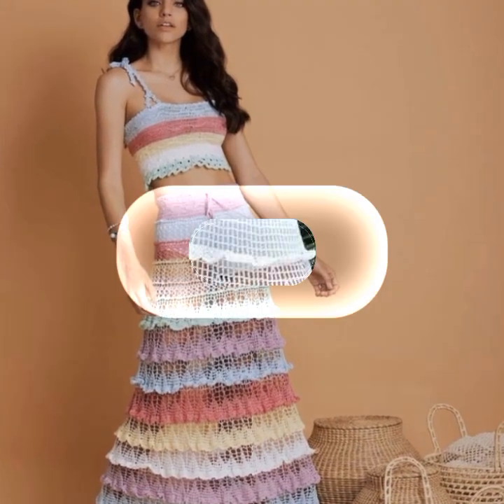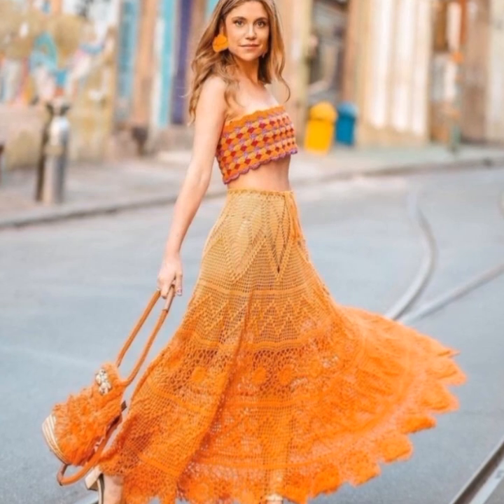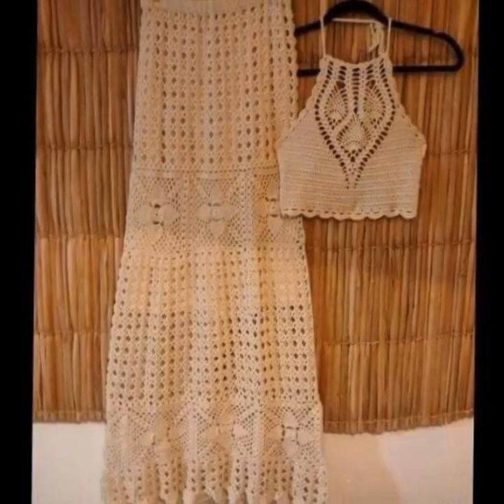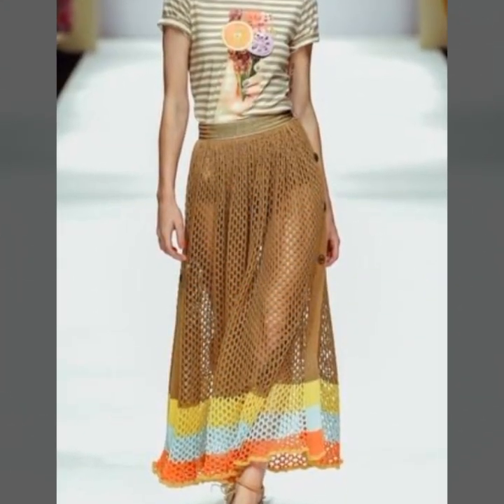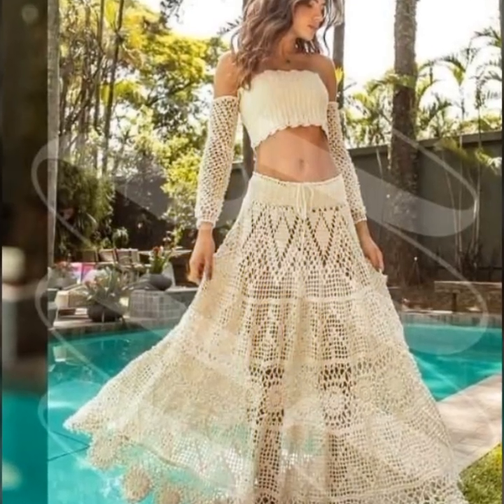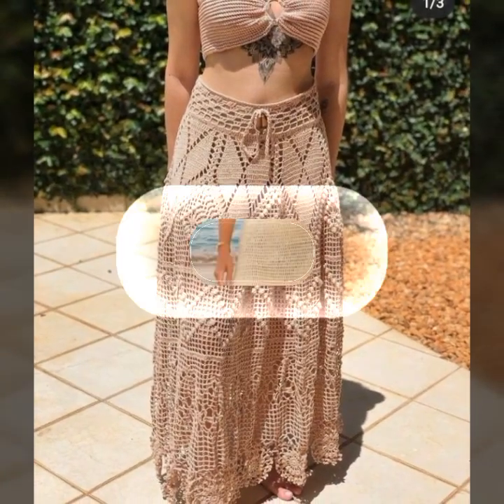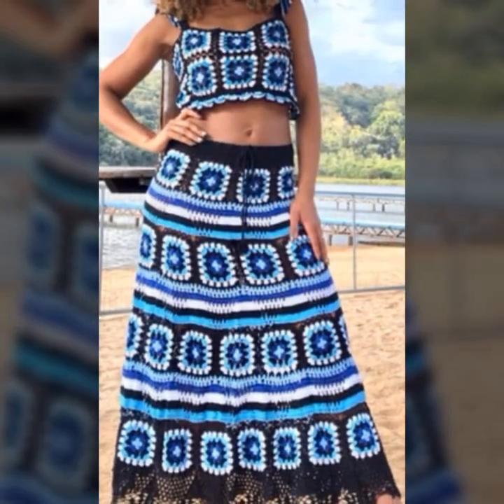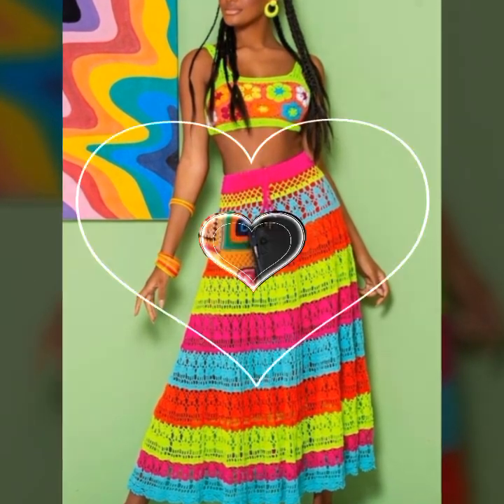Fantastic Stylish Fabulous Crochet Long Skirt and Dresses Design Hand Maded ldeas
Hey.. Every one welcome in my YouTube channel Today Fashion Trends.

You Will Find Here New Video About All Type of Girls Dresses Designs, Latest Dress Neck Designs, urti Designs, Kids Dress, Embroidery Designs, Gold Jewelry Design, Mehndi Designs, Punjabi Suit Design, Party Wear Dress For Girls and Much more...